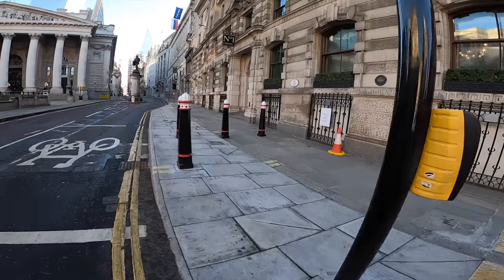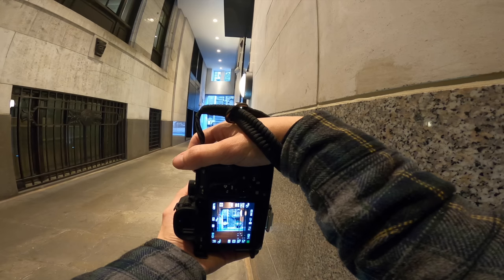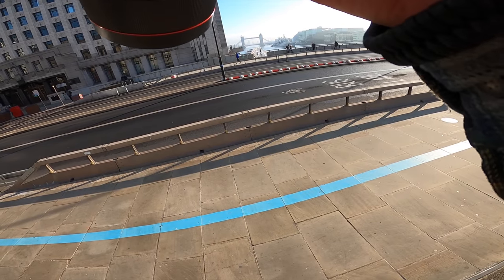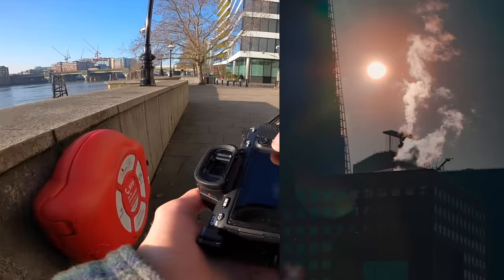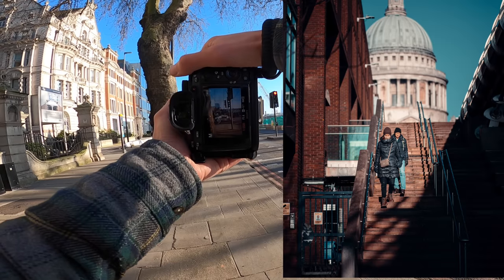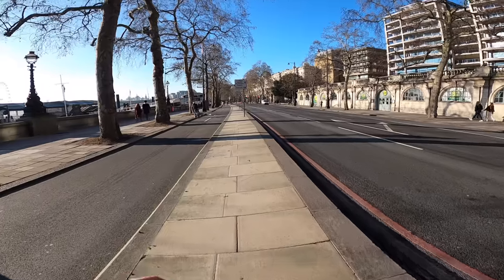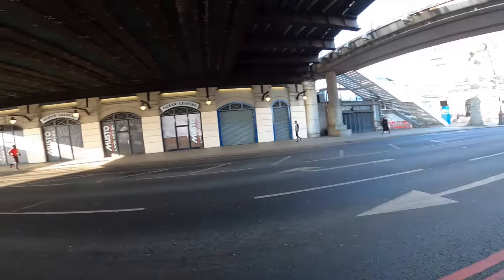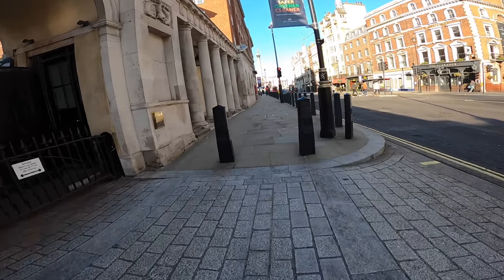INSANE LIGHT street photography POV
LUME CUBE
JOBY TRIPOD
RGB PEXEL LIGHT
LAV MIC
ZHIYUN SMOOTH X GIMBAL
CAMERA I USE
SECOND CAMERE
2ND TRIPOD
MY CURRENT LENS
MUST HAVE LENS
THE DRONE I USE
GIMBAL I USE
GODOX RGB MINI
ULANZI CUBE
ND FILTERS
PHONE I USE